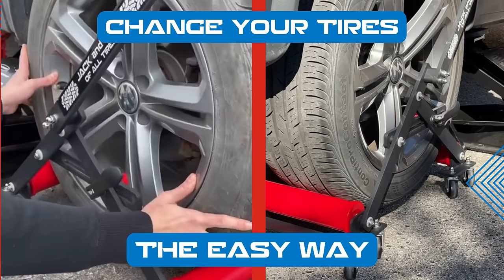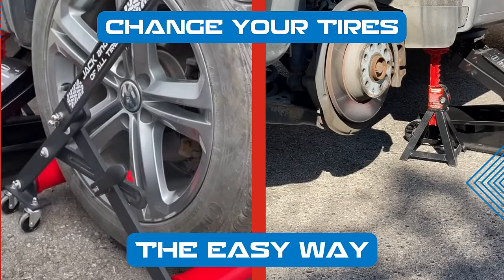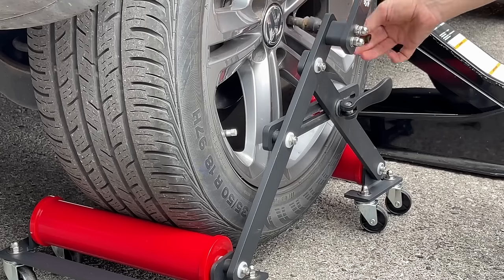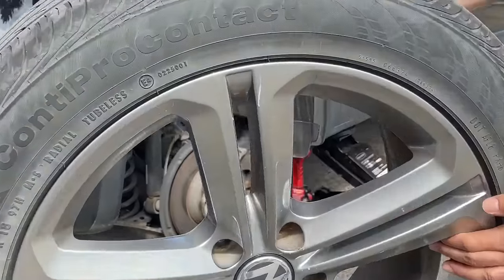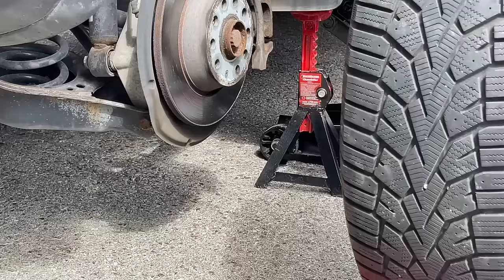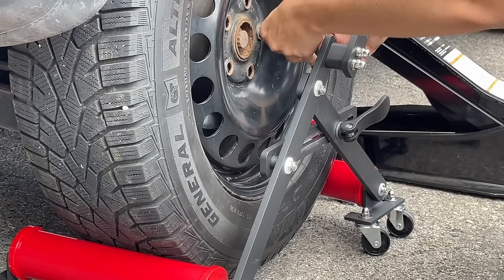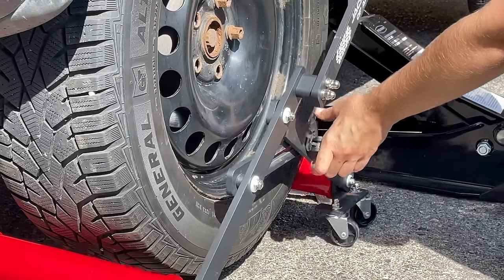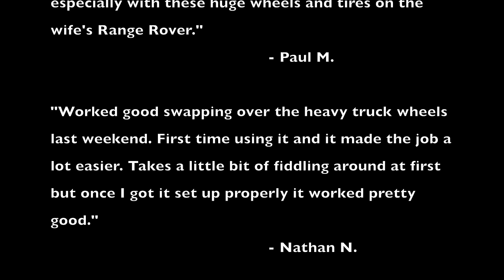Jack and Jill of All Tires: Tire Jack and Trolley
Changing a tire can be a pain, both literally and figuratively. But with these tips, you can change your tires like a pro without straining your back or your wallet. Watch this video to learn the easy way to change your tires!